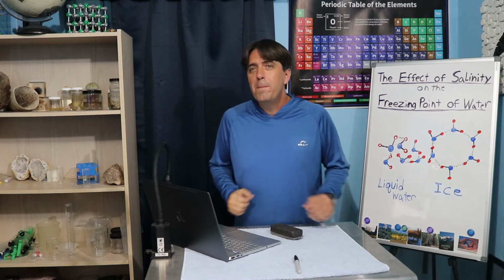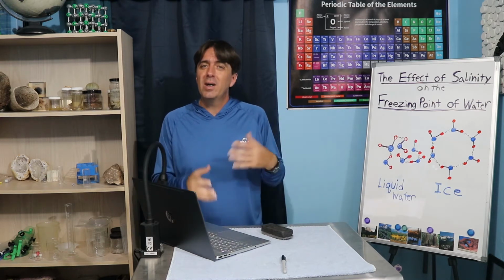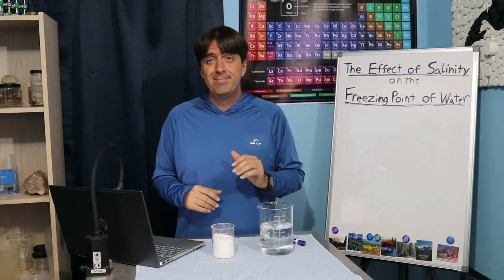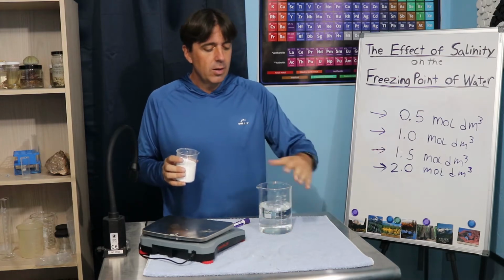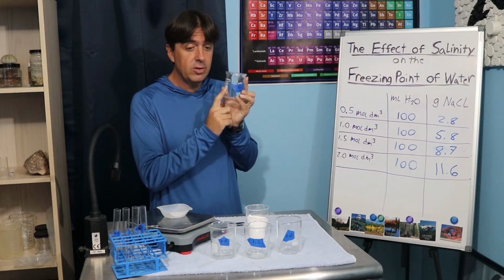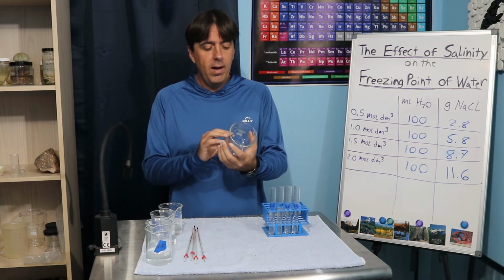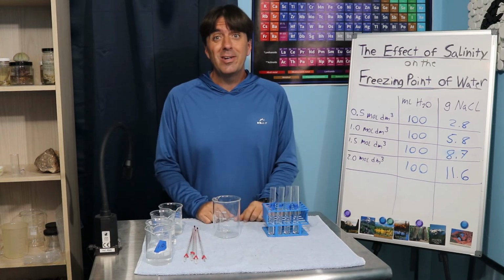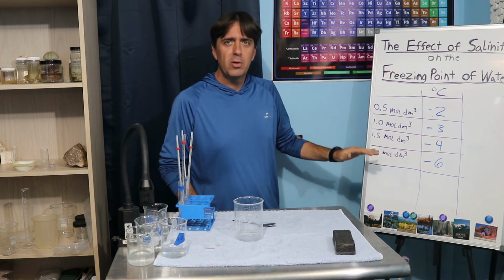Chemistry of Water Lab Part 5: Salinity and the Freezing Point